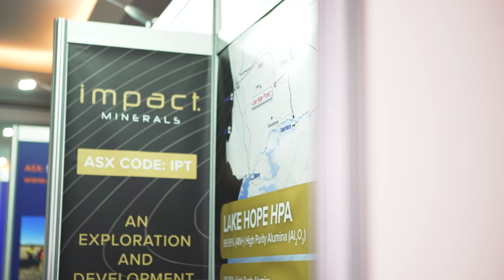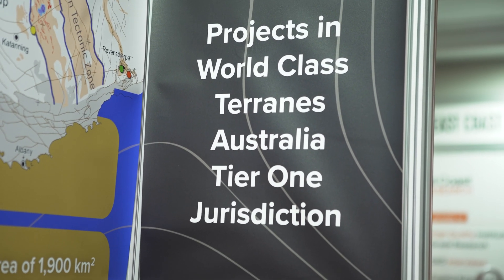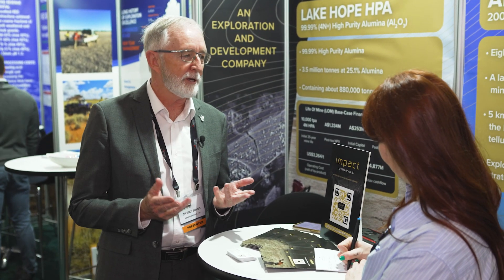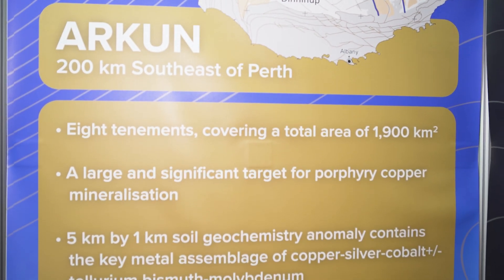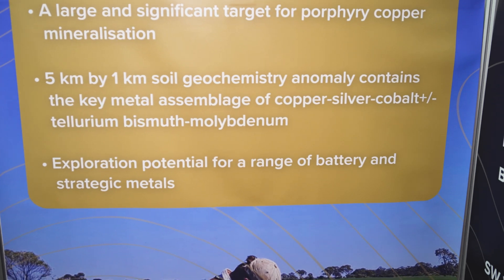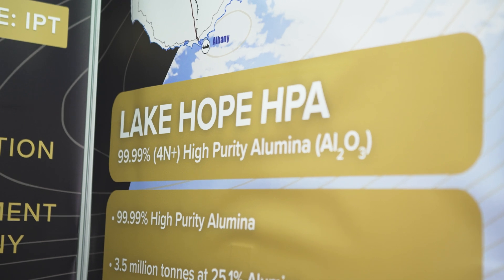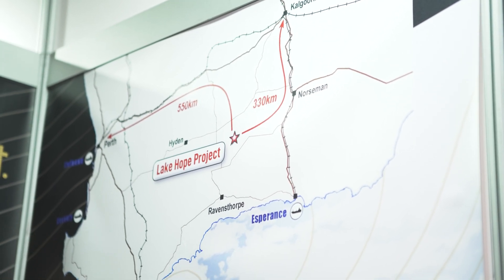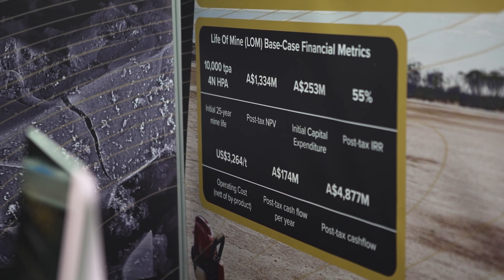The importance of HPA in the energy transition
Dr Mike Jones, Managing Director for Impact Minerals (ASX:IPT), attends the Gold Coast Investment Showcase to provide an insight into the Lake Hope high purity alumina (HPA) project, low-impact mining and HPA’s critical role in the energy transition.